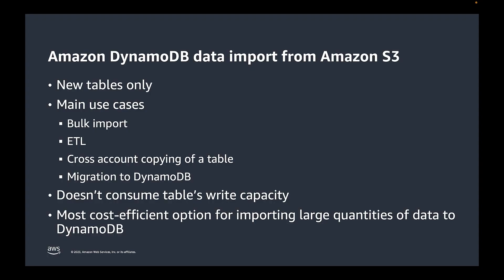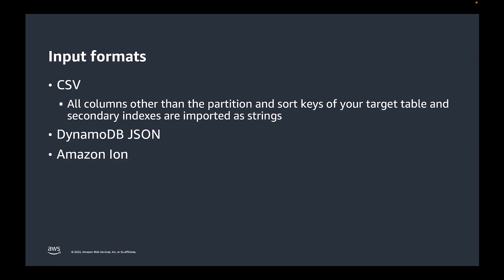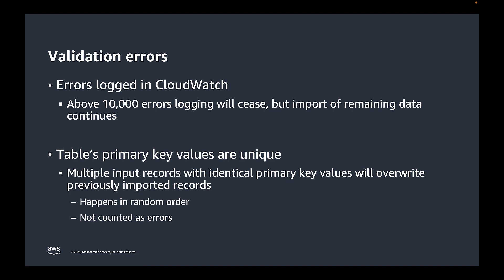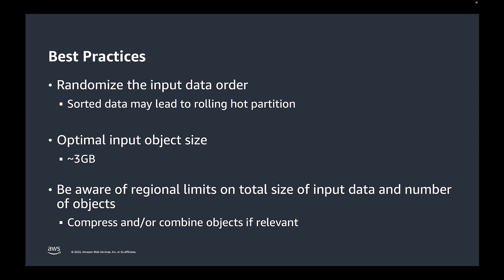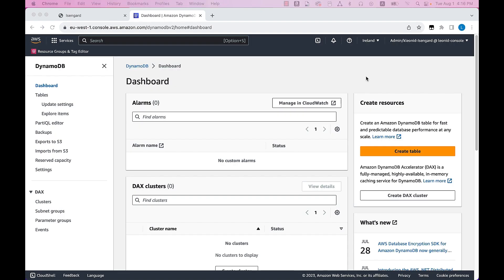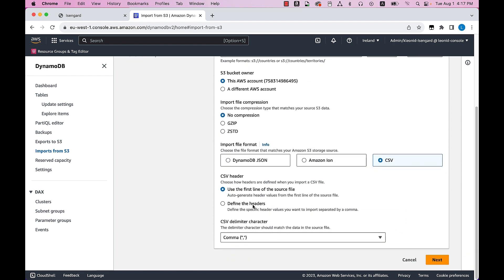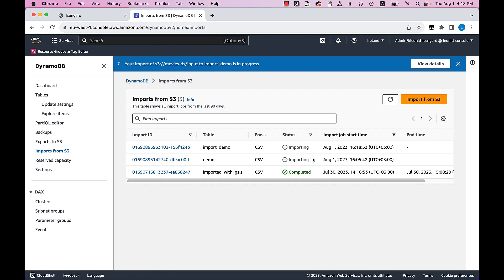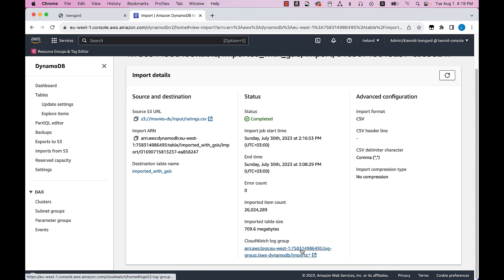Data import from Amazon S3 - Amazon DynamoDB Nuggets | Amazon Web Services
Import from s3 -  DynamoDB Nuggets presented by Leonid Koren Pr. DynamoDB SA, AWS.

In this short video we discuss the DynamoDB ability of importing data from Amazon S3, including best practices for using the feature and a demo.